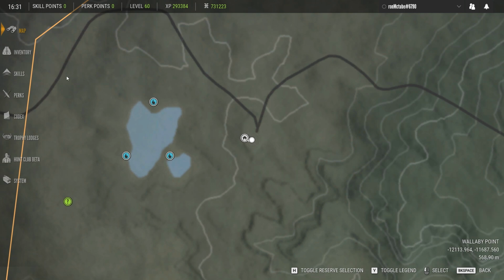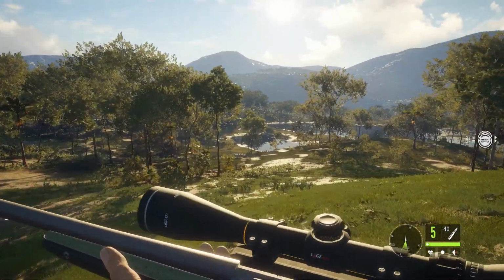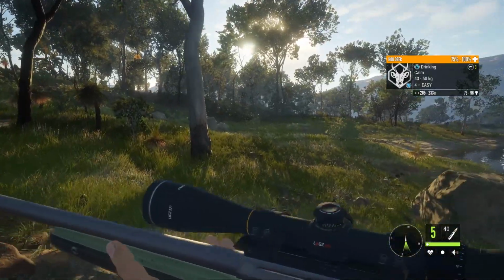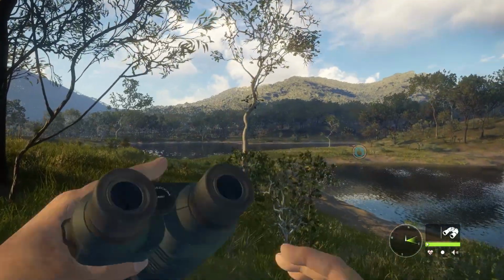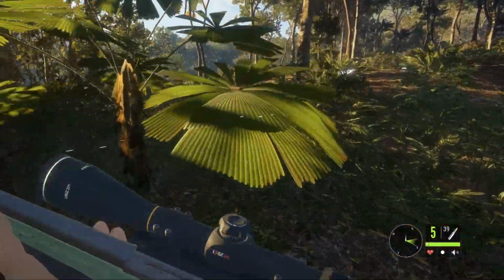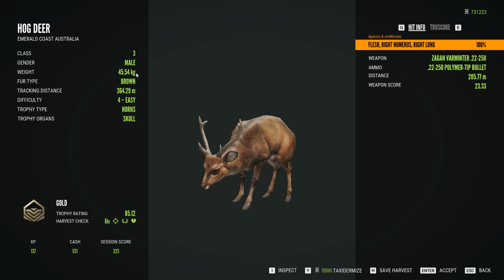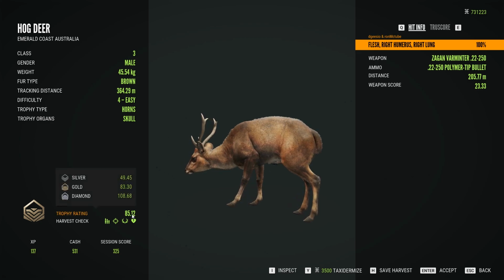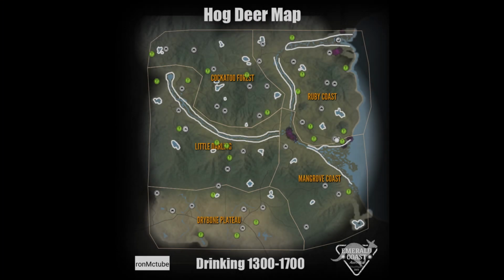Hog Deer Guide - Emerald Coast Australia - theHunter Call Of The Wild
Today on theHunter Call of the wild im at emerald coast australia making a hog deer guide.